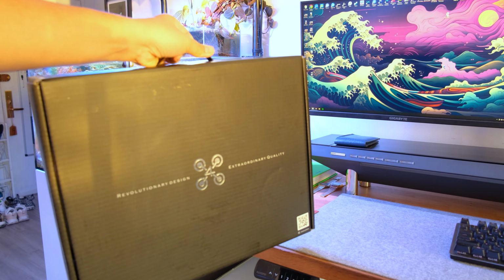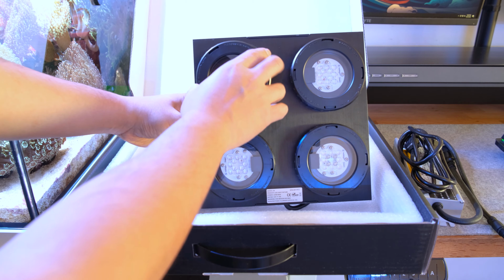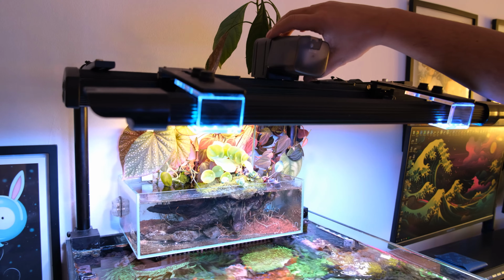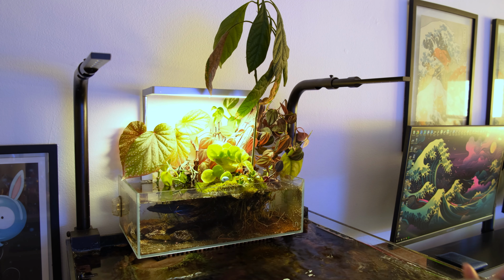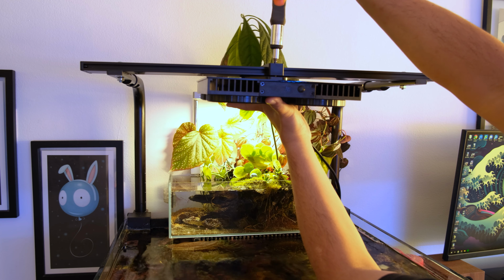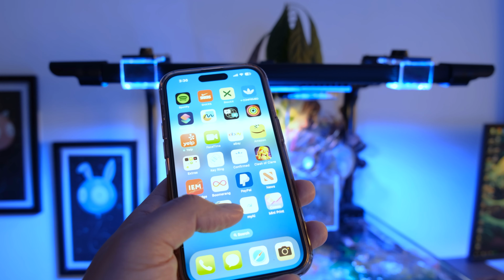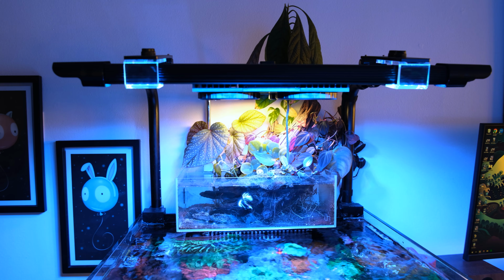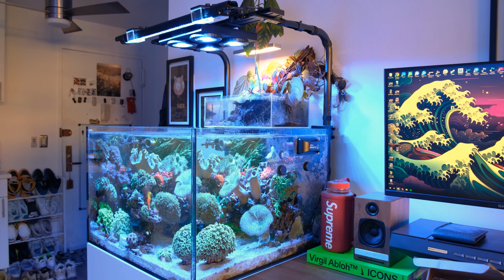Dalua Illumagic X4 LED Unboxing and Install for the Waterbox Frag Tank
Equipment:
Dalua Illumagic X4 LED
Vitamini LED Strip
Great White Return Pump
Great White Skimmer
Hydros X4 + XP8 Controller
Hydros dosing pump
VCA RFG
Waterbox Frag 55.2 Rimless Tank

Amazon Store: